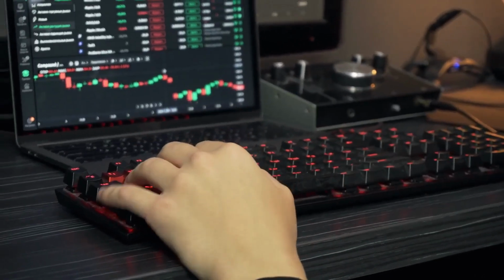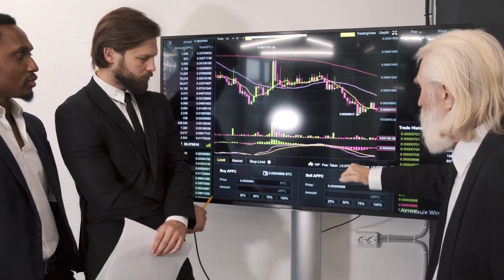What Is Technical Analysis? A Beginner&#8217;s Guide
Risk Warning: Trading Forex and CFDs involves significant risk and may not be suitable for all investors. Leverage can work against you as well as for you. Past performance is not indicative of future results. Only trade with money you can afford to lose. Seek independent financial advice if necessary. If you&#8217;ve ever watched a [&hellip;]